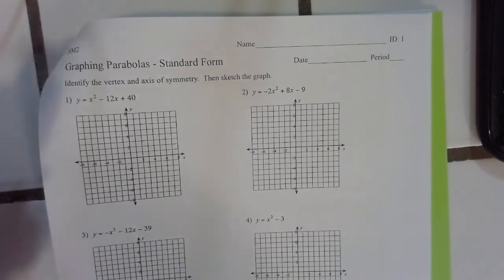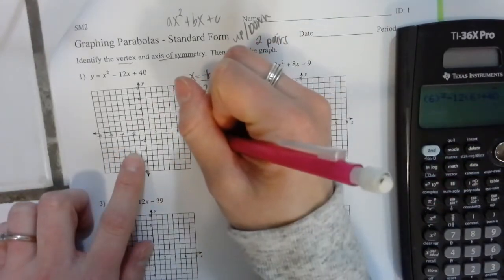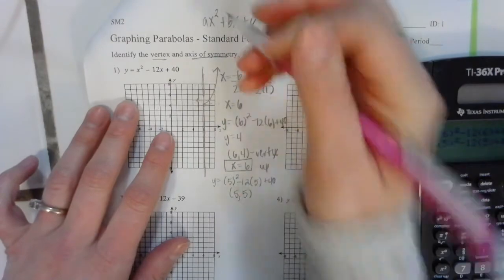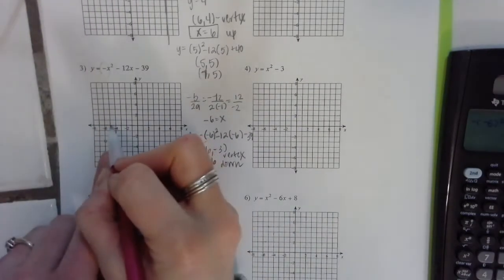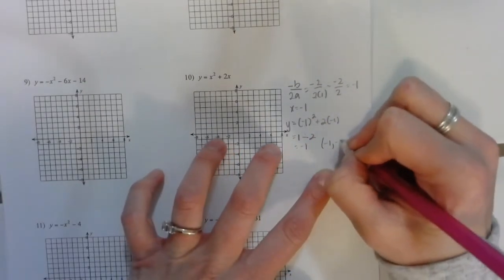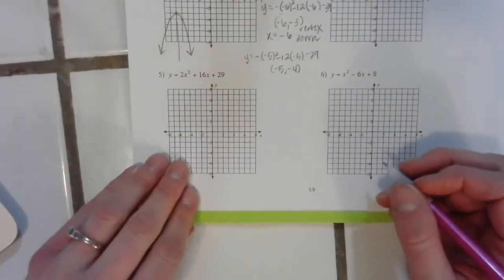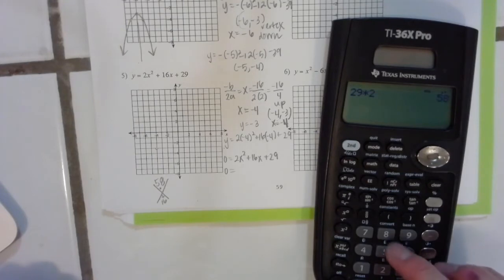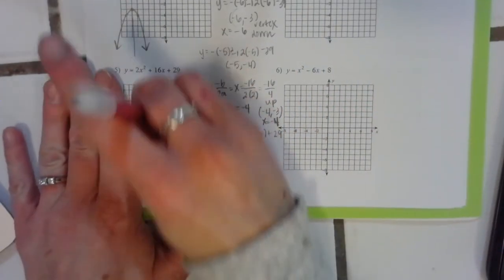Graphing Parabolas in Standard Form